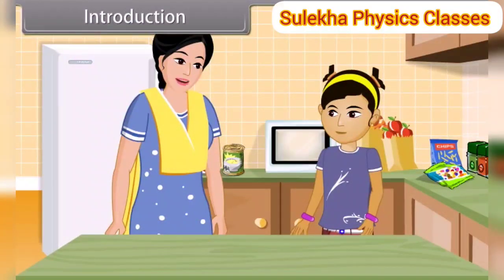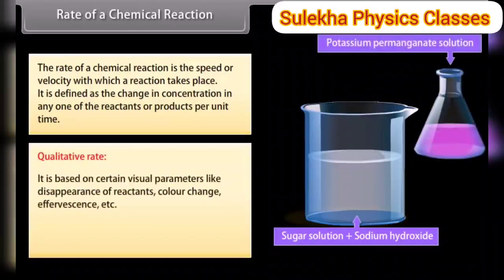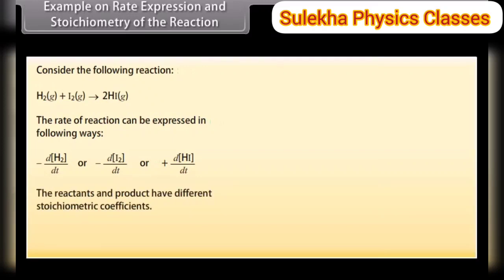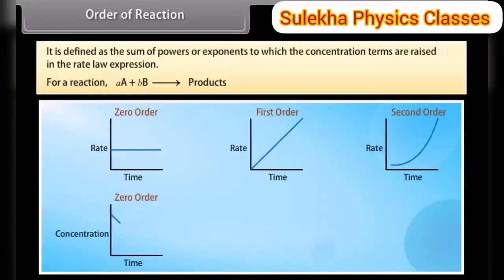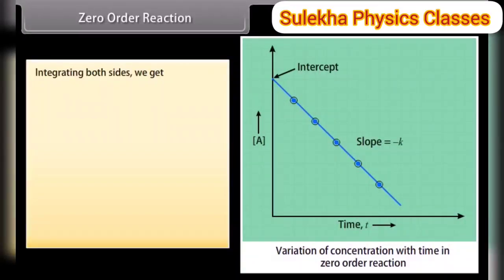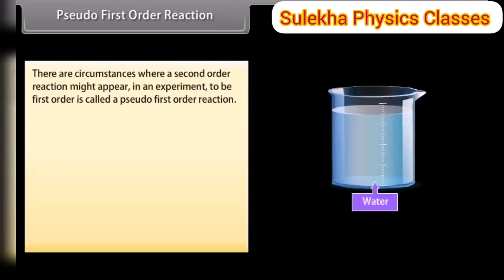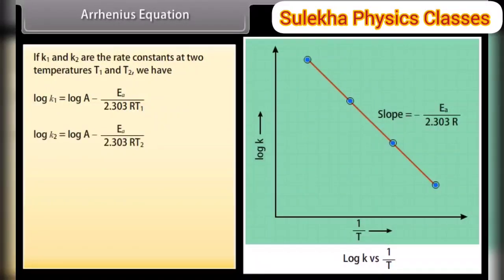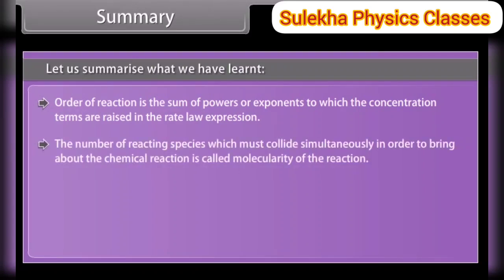Class 12th chemistry// chapter-4//CHEMICAL KINETICS//English medium//CBSE BOARD 22-23/Animated video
Class 12th chemistry/ chapter-4/Chemical Kinetics
/English medium/CBSE BOARD 22-23/Animated video

It is most important animated video for CBSE and ISC class 12 English medium students . In this video we discuss about
 class 12 Chemical Kinetics ,
 class 12 chemistry  video,
  Chemical Kinetics  class 11  animated video in English,
   Chemical Kinetics,
 class 12 chemistry chapter 4 Chemical Kinetics  one shot,
  Chemical Kinetics  class 12  in English for Neet,
 Chemical Kinetics class 12 in English for Jee mains,